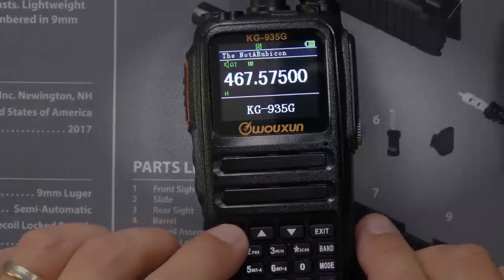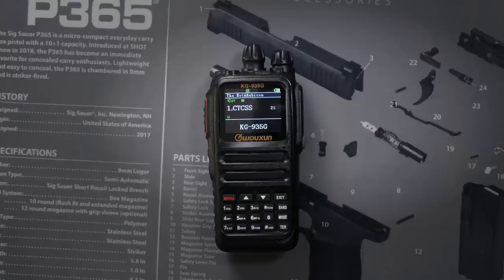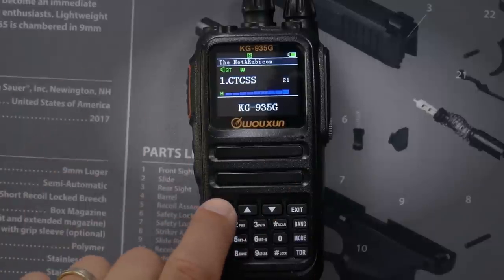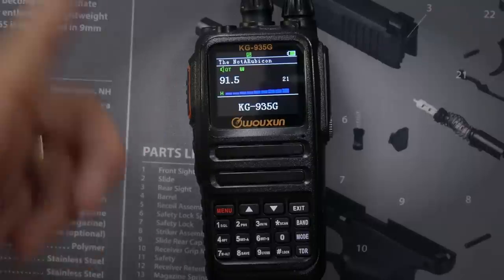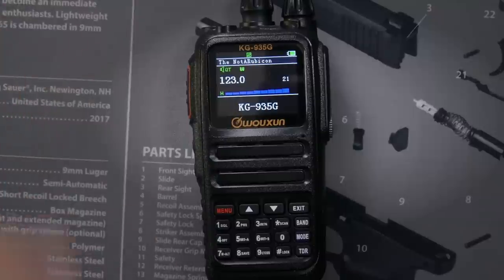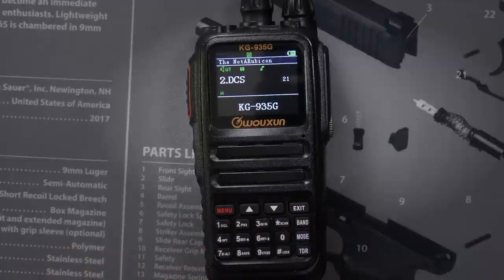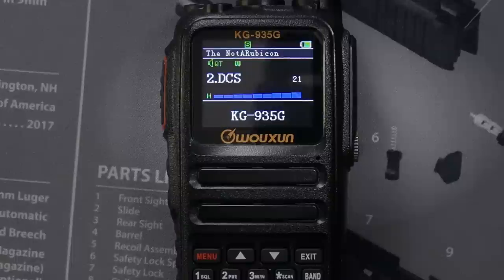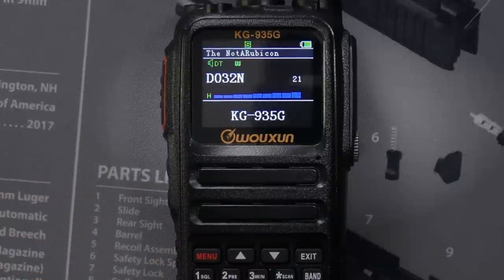Tone Scanning: How To Find Repeater Tones & How To Scan For Security Tones & Codes For Ham or GMRS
In this video I explain how to find repeater tones or repeater codes (CTCSS or DCS) for both ham repeaters and GMRS repeaters.  I also show you how to scan the airwaves to find "security codes" or "sub channels" (PL tones) if someone is using them nearby on GMRS or FRS walkie-talkie radios.  As usual, I explain it all, step-by-step, in a very easy to understand way.
To do tone-scanning your GMRS radio or ham radio must do tone scanning - both the Wouxun KG-UV9G Pro and the KG0935G radios that I use in the video are able to scan both GMRS and ham channels and frequencies
How to listen to/talk on my repeater from anywhere in the world using the Zello App
Why did I delete your comment? Read this to find out why
--- My equipment: